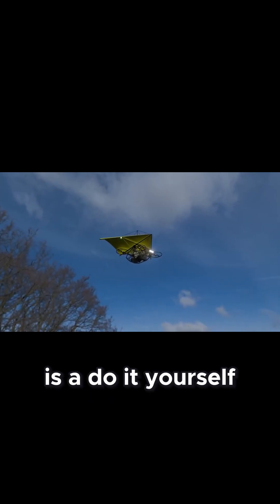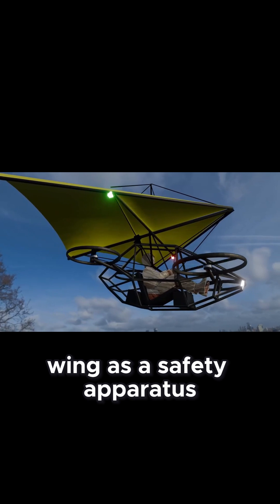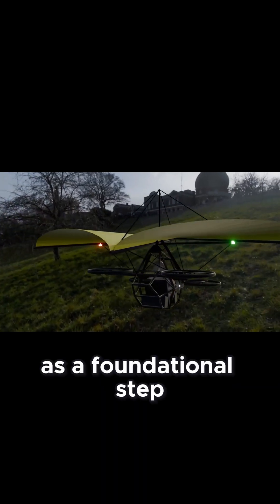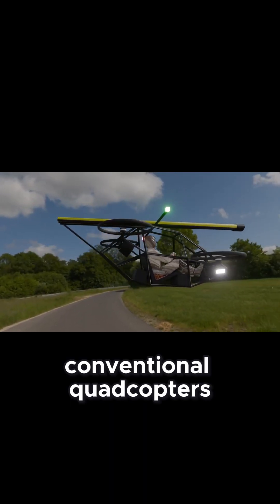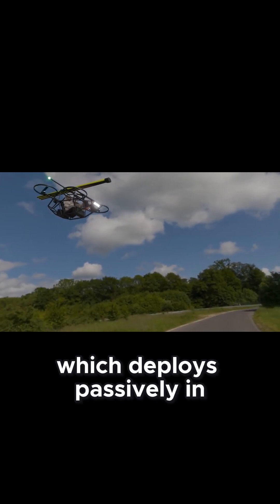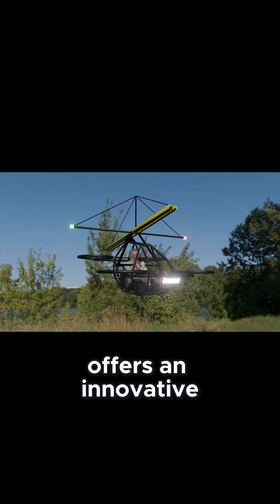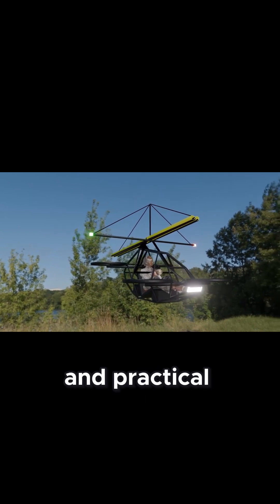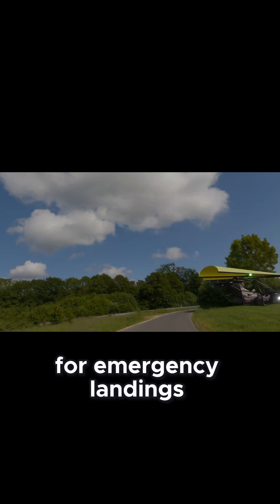Model 322 Bald eagle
Designing a manned quadcopter involves significant engineering, safety considerations, and regulatory compliance.
If interested visit New book release in color upgrade
Here is a detailed approach to creating a sturdy and secure design

More quadcopter drone equations for development can be downloaded in PDF format
“Building a manned quadcopter is not just about flight—it’s about pushing the boundaries of technology, engineering, and design. But how do you go from a dream to a real flying machine?

Before we develop a full-scale production model, we need a Prototype made up of three main building blocks:
The radio control system – consisting of a transmitter and receiver.
The flight control system – which includes a microcontroller and sensors.
The power train – the high-current components that power the quadcopter.

The frame is built from black anodized 6061-T6 aluminum tubing, ensuring lightweight strength.

The flight controller is the brain. It processes sensor data and pilot commands to adjust motor speeds and maintain stability.

The radio control system includes a Flysky FS-i6 transmitter which sends stick inputs to the Flysky FS-iA6B receiver, which translates them into flight commands.

The powertrain is the muscle of the PMQ, consisting of:
4 - 8 BLDC motors
2 clockwise and 2 counterclockwise propeller pairs
4 -8 electronic speed controllers (ESCs)
High-capacity batteries in parallel

If you want more control over your power system, you may build a sensorless BLDC ESC. Here's a list of components you will need to design a ESC in KiCad:
Arduino Mega for PWM control
IRLB3034 MOSFETs
IR2101 gate drivers
ACS758 current sensor
Fast recovery diodes, resistors, and capacitors
Once designed, the PCB layout must be optimized for low resistance and minimal interference. Thick traces and large copper pours are recommended

TESTING & FLIGHT EVALUATION
"Before flying, always test your components individually. Verify:
ESC calibration
Motor spin direction
Radio control link stability

Start with tethered hover tests before attempting full flights. If everything checks out, you're ready for controlled low-level flight."

In conclusion, before you begin with your production model, it is a good idea to develop a low-cost, high-performance test bed to adjust all the numbers and get it just perfect.   There are many of Make or Buy options to suit your budget.
(Low level for safety since you don't have a backup set of motors or a parachute in case one of them fails.)

 Cost estimate for the BLDC motors ESC and propellers is
1.Motors (4)   $689.90 * 4     = $2759.60
2.Esc (4)  $499.0 * 4                = $1996.00
3.Props (4 pairs)  $448.9 * 2  = $ 897.80
    Total  =  $5653.40  (and NOT $20,000)

“Thanks for following along with me on this journey. The sky’s the limit—so let’s keep pushing the boundaries together!”